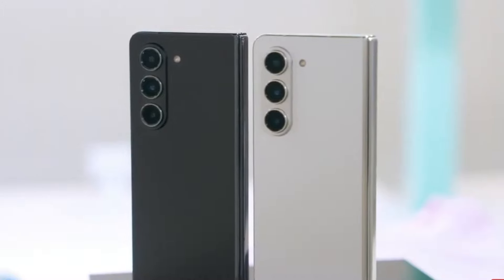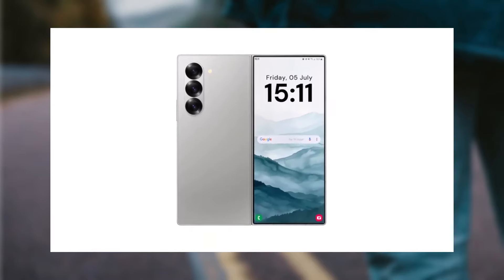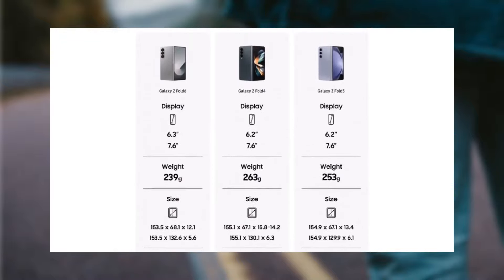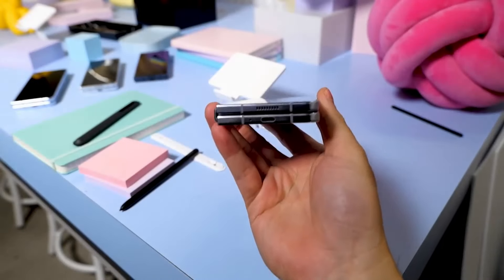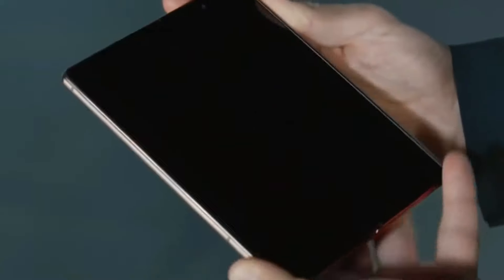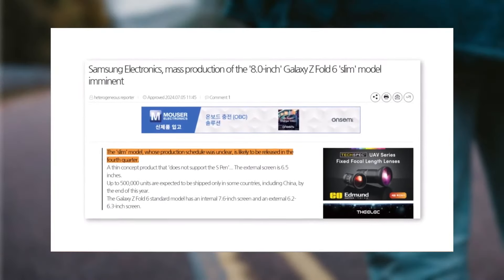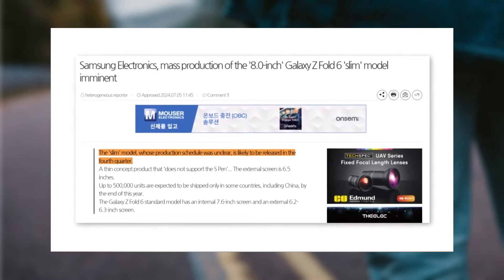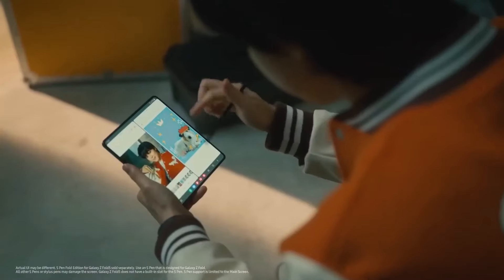Samsung Galaxy Z Fold 6 - FINALLY ITS CONFIRMED!!!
Join me as I take you behind the scenes of my creative process in selecting the perfect script for my next video! From brainstorming to finalizing the draft, discover my tips and tricks for crafting engaging content. 🎬✨ScriptWriting ContentCreation YouTubeJourney BehindTheScenes MobileUpdate MRA